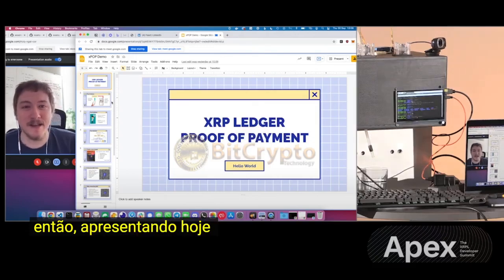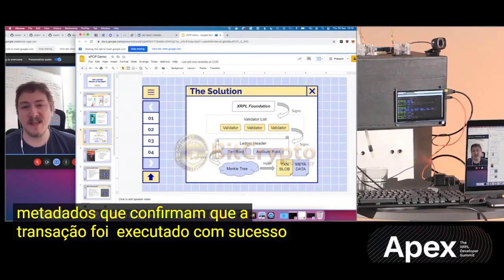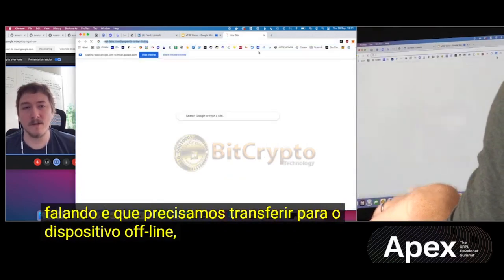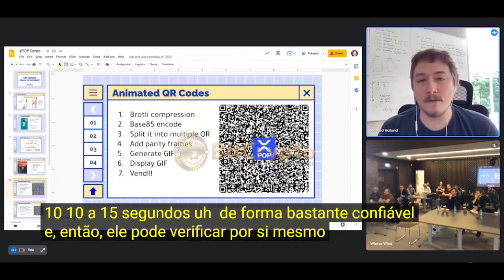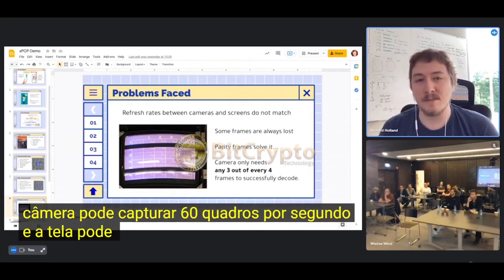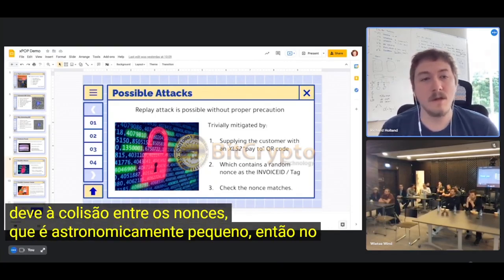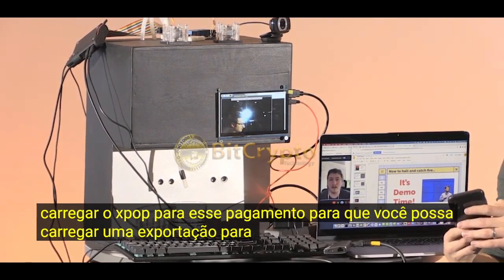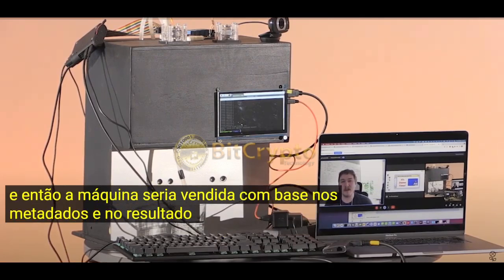xrp Ledger - Proof of Payment Standard xPoP SBI já está usando no Japão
Calculadora XRP (nem sempre você estará usando sozinho tenha paciência)

Esse é o link dos vídeos do antigo BitCrypto

Quer contribuir com criptomoedas?
Segue a minha carteira XRP
rw1G6bCBm1f4ob4JwvRzDmPCvkozFovfZm
Segue a minha carteira XLM
GCNGHHRRK3353EWBHYQHZRMMLH2WNQHYCB5NFDM37S3N5XIJB4PQXJBF

ATENÇÃO LEIA ANTES - ATENÇÃO LEIA ANTES - ATENÇÃO LEIA ANTES
O canal Esmola Crypto não tem nenhuma intenção de fazer qualquer tipo de consultoria - o canal é especifico para ajudar o espectador a conhecer projetos e saber notícias sobre os mesmos, nunca, em hipótese alguma irá oferecer qualquer serviço para os inscritos.
Não sou especialista em finanças e nem tenho intuito de oferecer serviços nesse ramo.
Peço que fiquem atentos, não passo de forma alguma meu telefone de contato para quem quer que seja, mesmo me pedindo eu não passo, muito menos expor qualquer número de telefone informando que faço qualquer tipo de consultoria ou que vou te ajudar a ganhar dinheiro.

CONSIDERE APOIAR O CANAL COM
• Seu like, inscrição, compartilhamento dos vídeos e comentários;
• Com Aplaudir, nos vídeos;